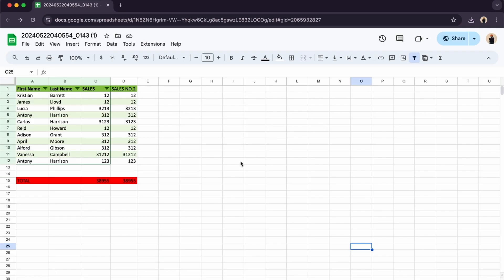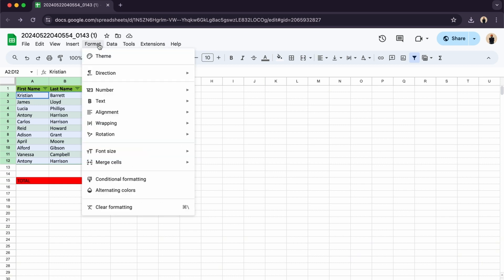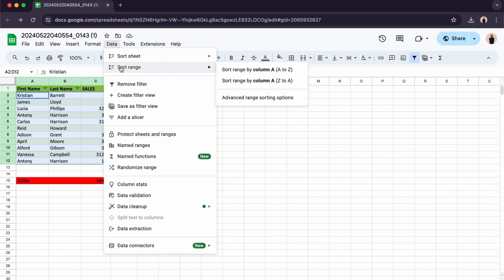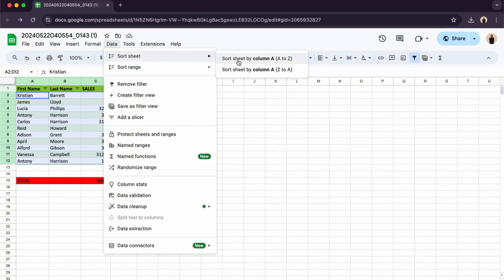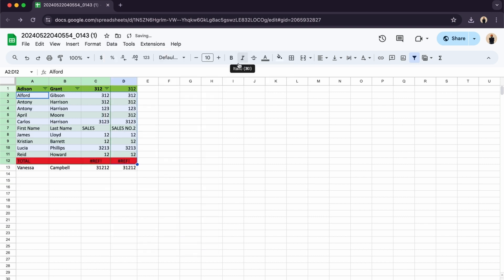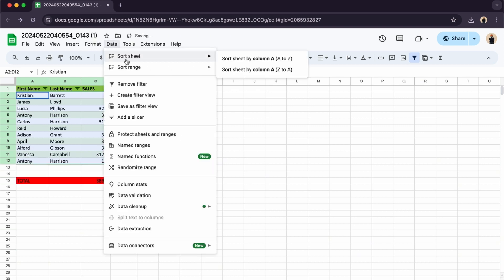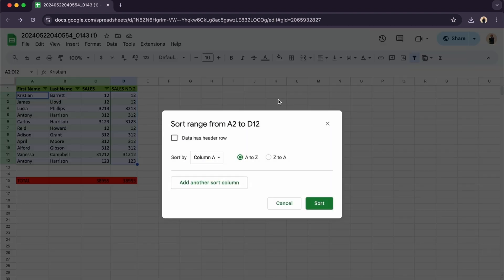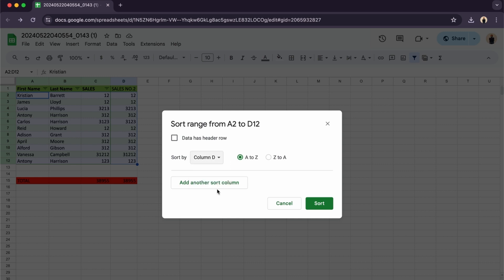How To Sort By Values In Google Sheets | Tutorial (2025)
In this comprehensive Google Sheets tutorial, you will learn how to effectively sort values in your spreadsheets. Discover the step-by-step process of sorting in Google Sheets, including how to sort by values. Master the art of organizing your data effortlessly with this easy-to-follow tutorial.